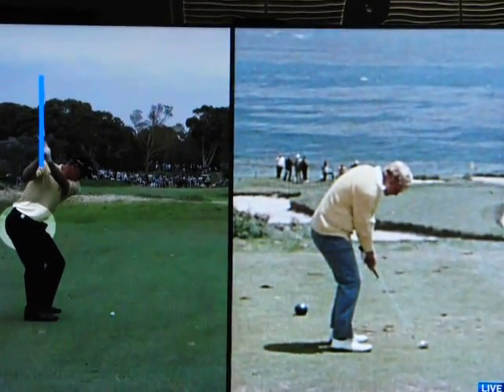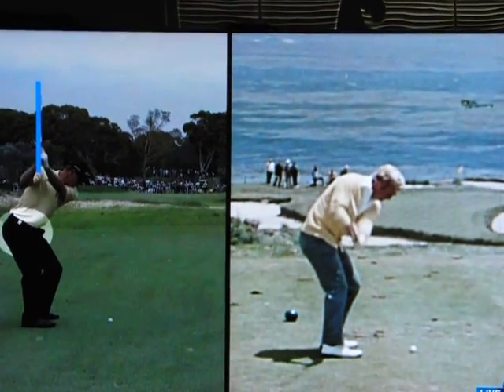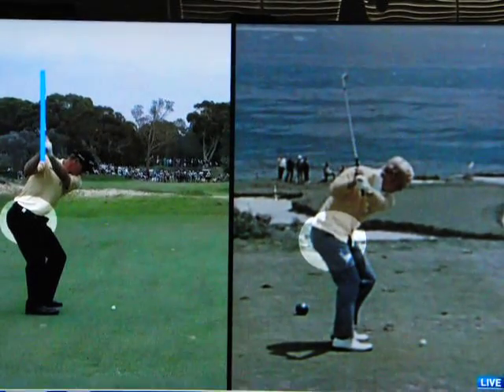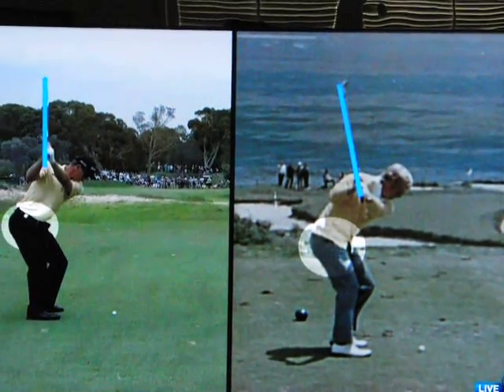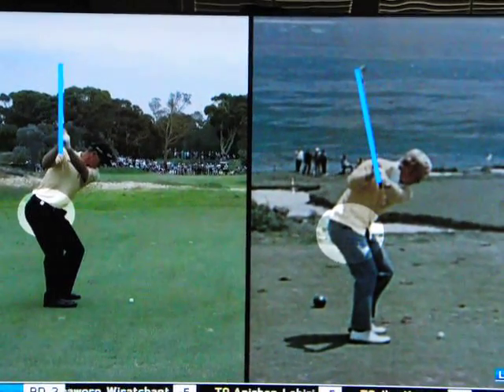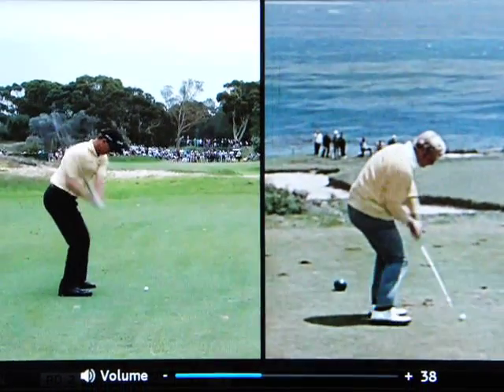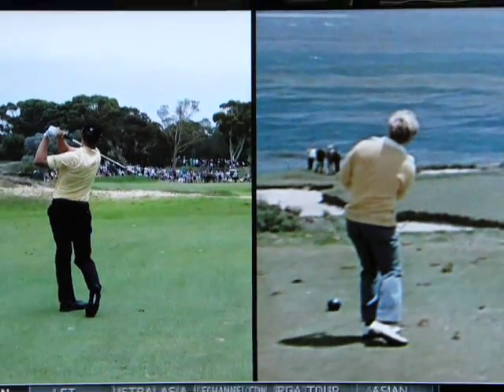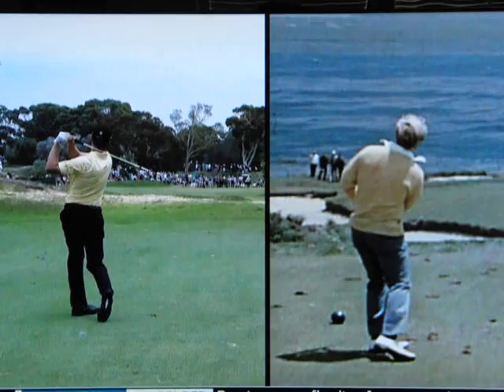Charlie Rymer discusses the importance of the hip turn